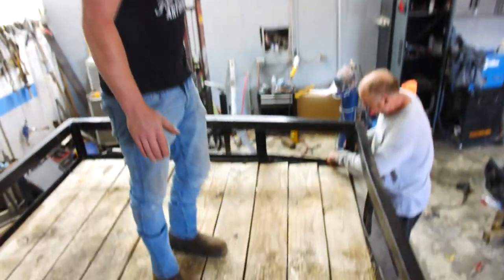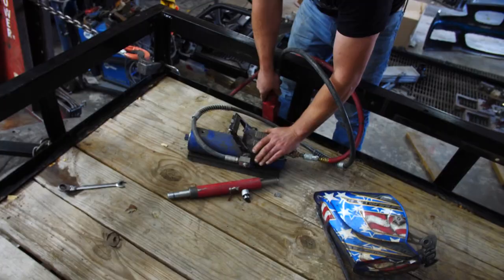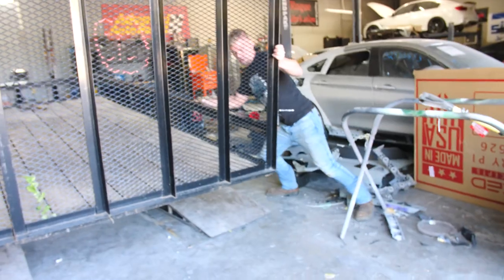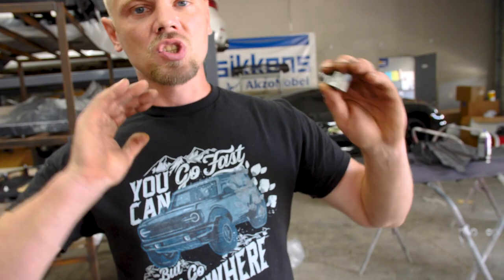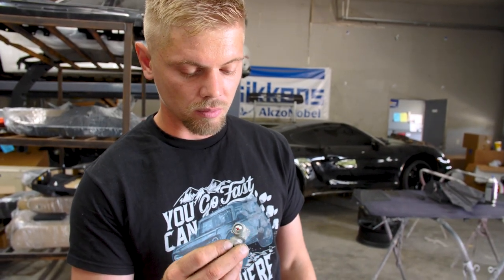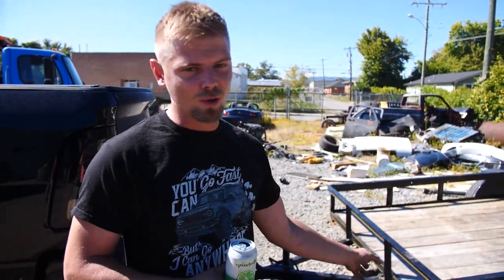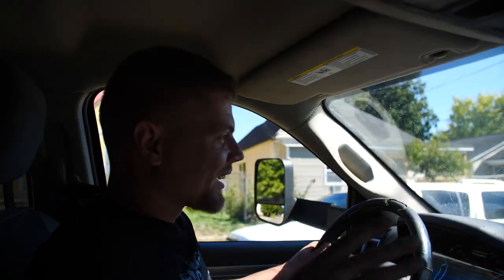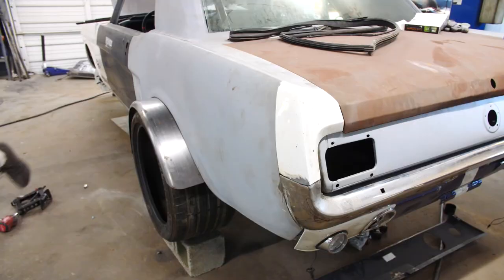How to make a $250 Trailer worth $2500 with a Frame Machine, Vtuned steals our fender for mustang?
When Pops dropped a super low bid on this bent up trailer, he didn't expect to win it for so cheap. When it arrived from the salvage yard it was soon discovered the whole trailer was bent. Fortunately, its our job to straighten bent up frames so we strapped that thing to the frame and get it back to Square. Once it was straight, we put it to work hauling scrap to the metal recyclers.